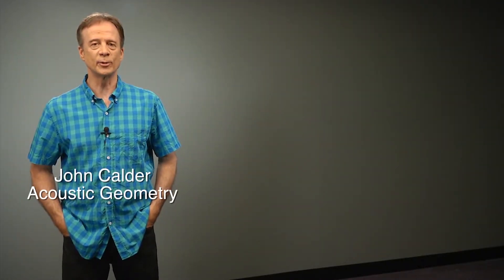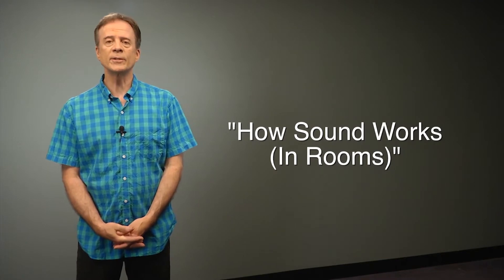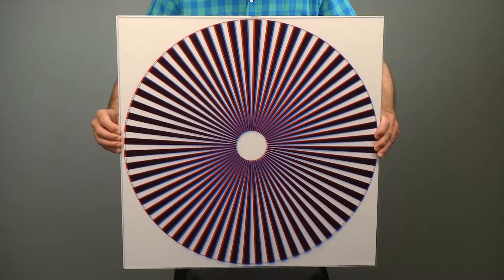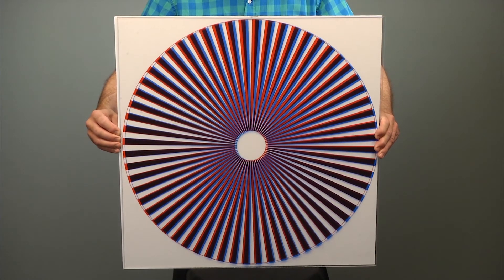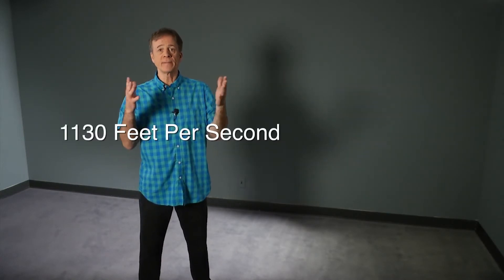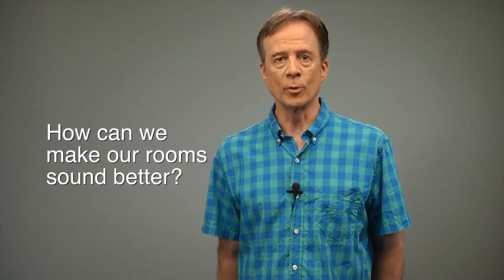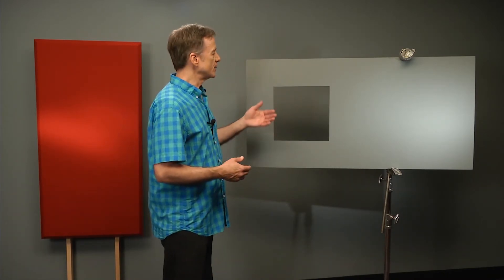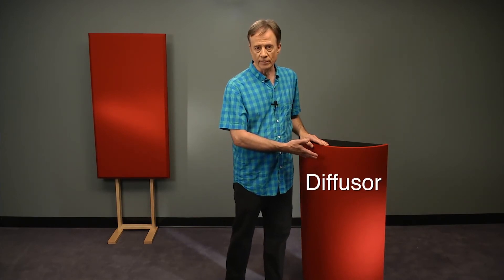Acoustic Geometry How Sound Works | Full Compass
In this informational video, John Calder of Acoustic Geometry explains how sound works. Acoustic Geometry's sound absorption and diffusion products improve the sound of any environment.